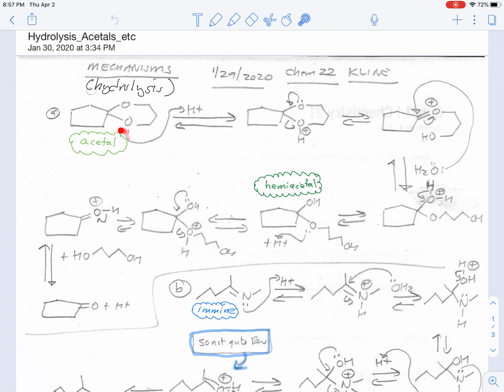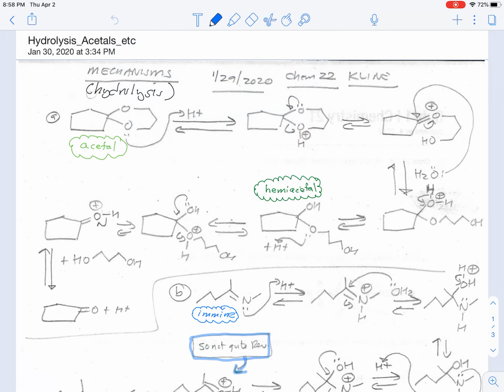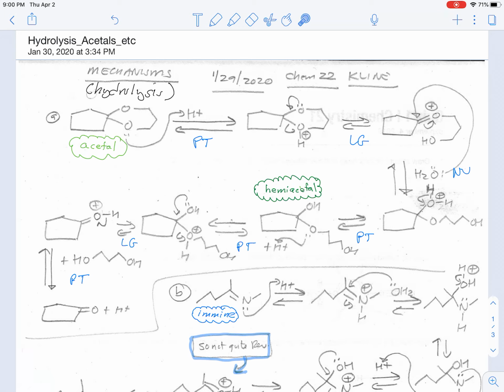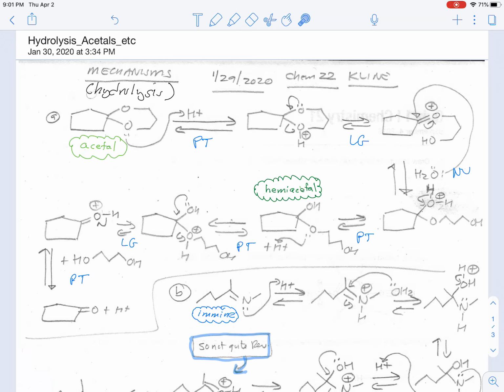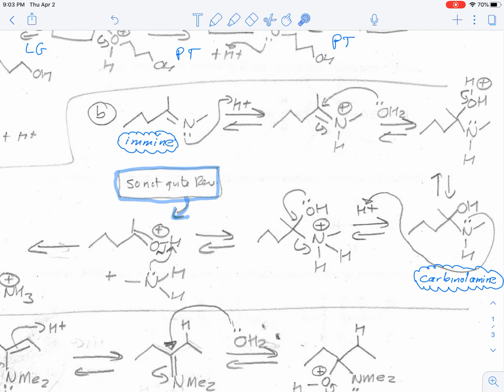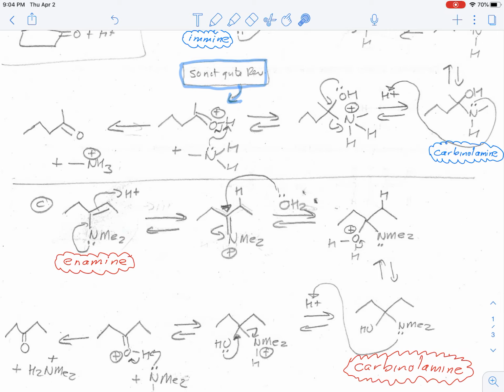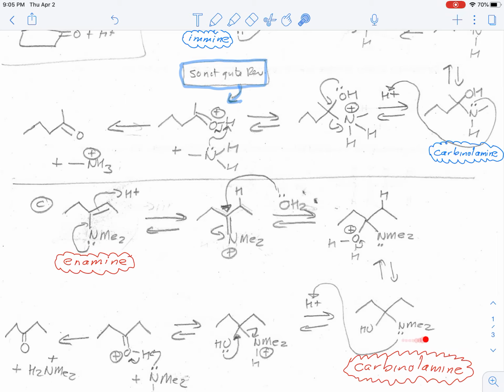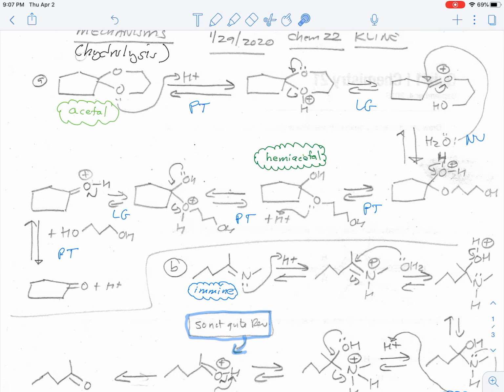Hydrolysis Mechanisms for Acetals, Imines and Enamines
A review of the hydrolysis mechanisms for acetals, imines, and enamines.